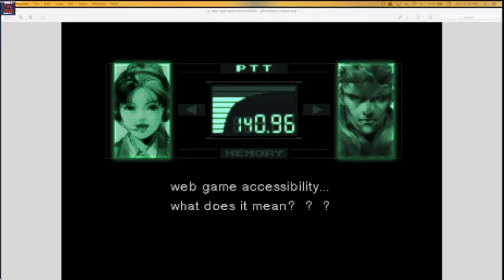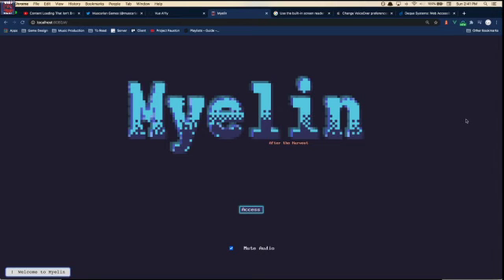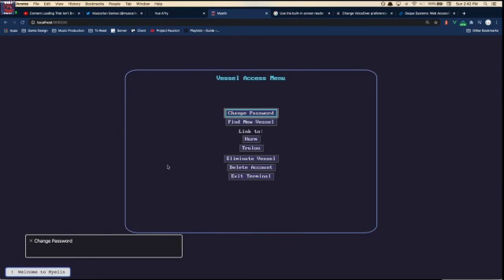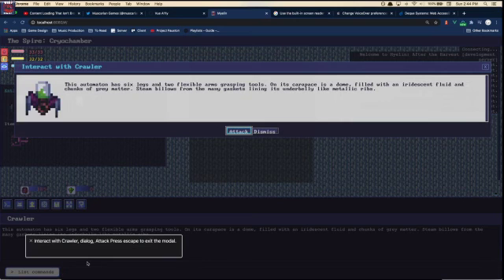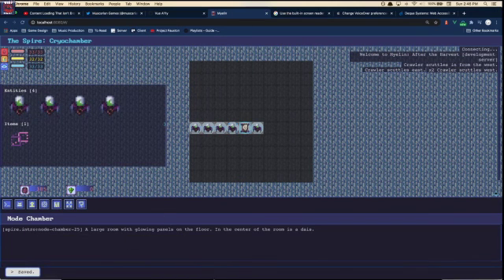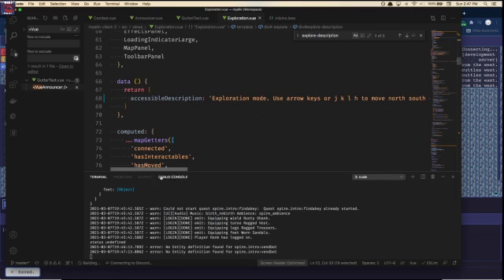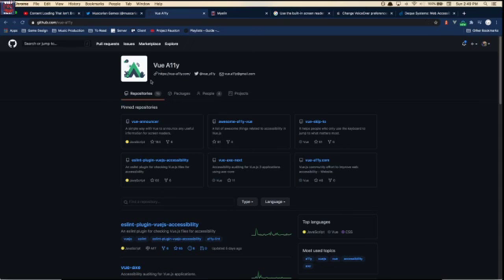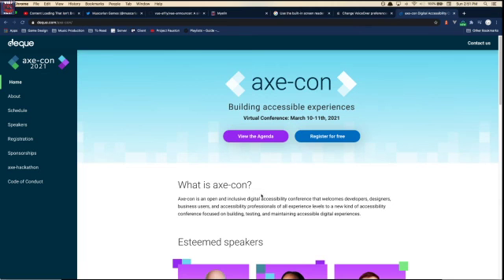Accessibility in Web Games: Short demo + introduction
Since a year ago, I've been intentionally trying to improve the accessibility of the client for my in-progress web RPG, Myelin.

While I have a lot of work left to do, I wanted to share a demonstration of the features I've built out so far to enhance usability for screen reader users and keyboard users. I am able to navigate through most of the client's features using only keyboard shortcuts and show that a good amount of the information on screen is read off by the screen reader (though there is much room for improvement).

I also share some of the code I used to add navigation landmarks, accessible labels and descriptions, and talk about the importance of using semantic HTML5.

This video is an overview/introduction and so I don't do a deep dive into many of the features, but I plan to get more specific in the future and do some small tutorials.

In a future video, I might discuss the keyboard shortcuts system built to make Myelin accessible to both mouse and keyboard users.

Resources:
- Maria Lamardo talk on accessibility: